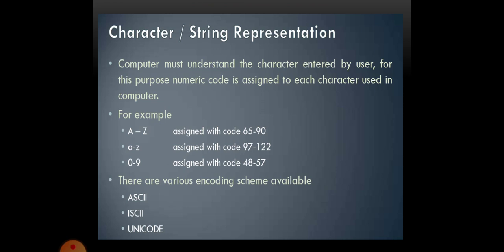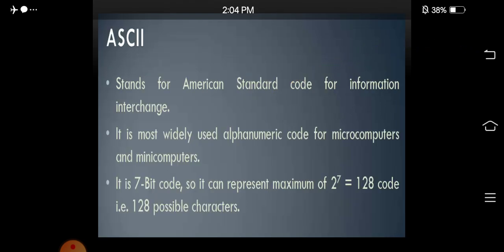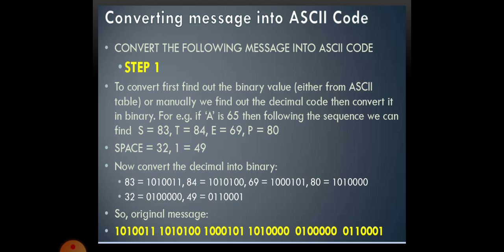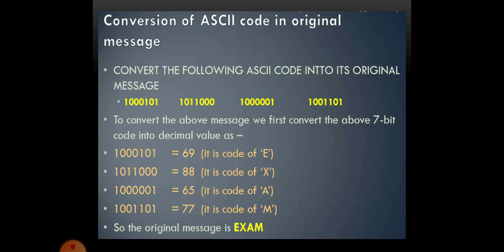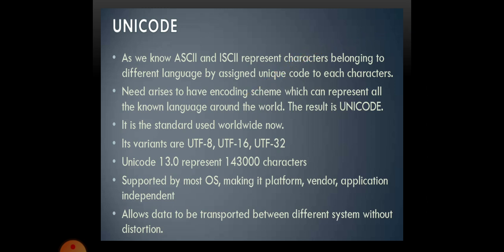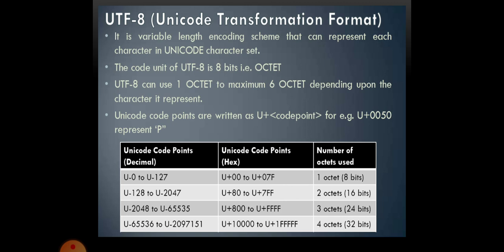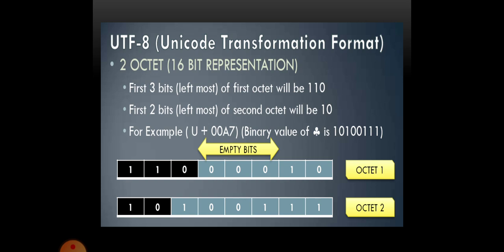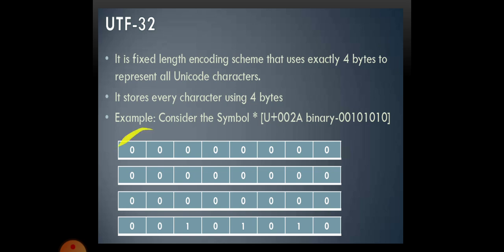11CS-MD5-July29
Encoding Standards - ASCII, ISCII and UNICODE